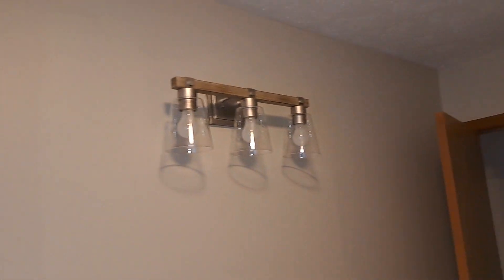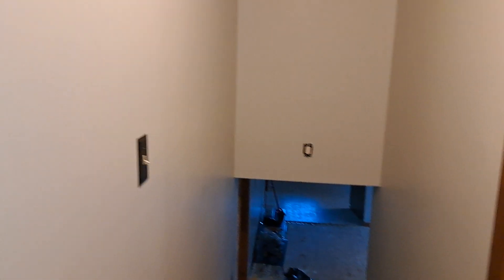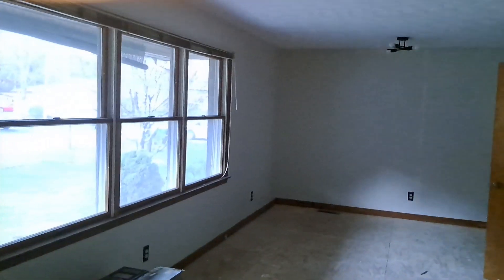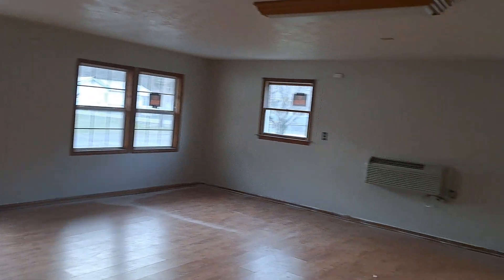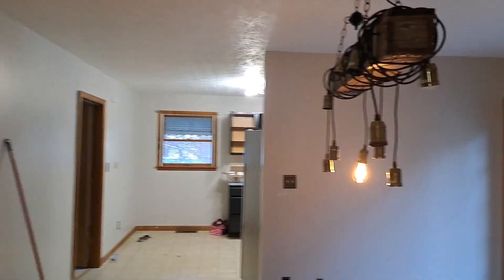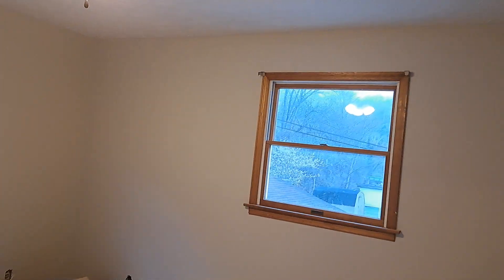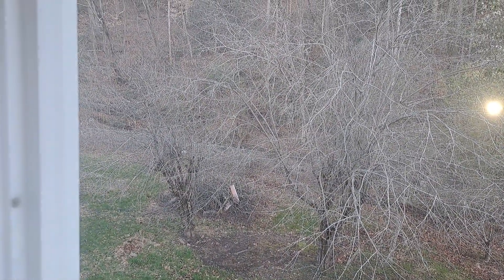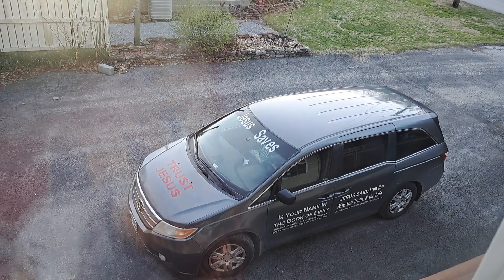This is my job I just finished